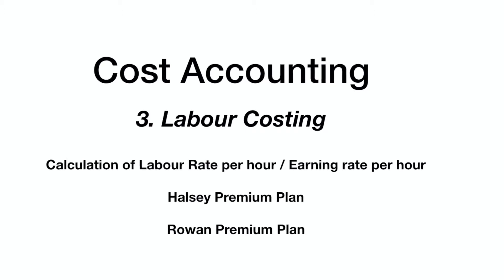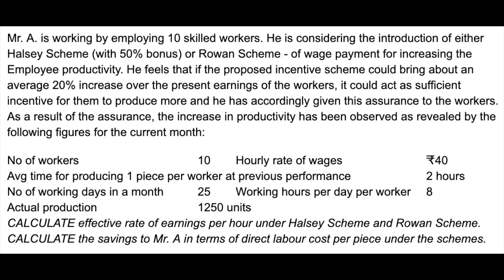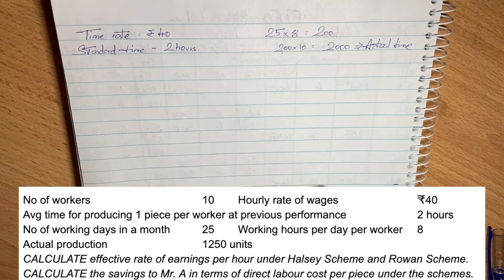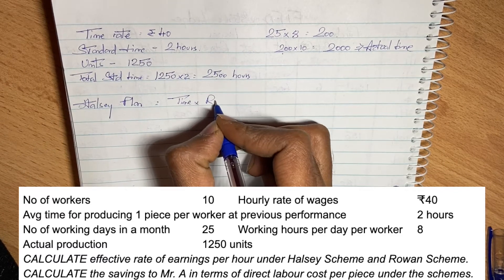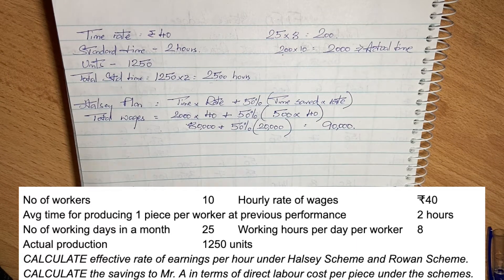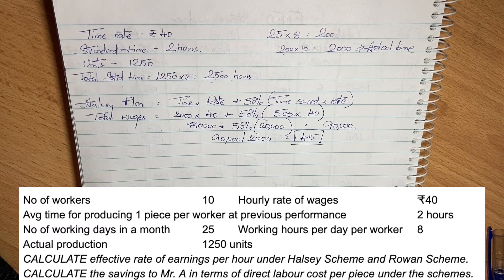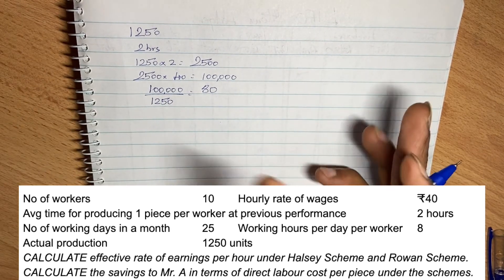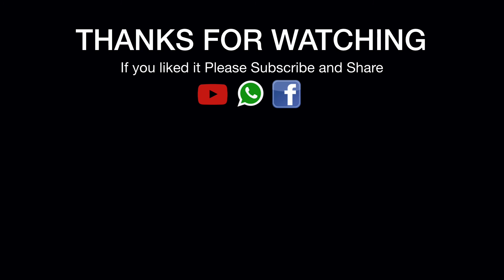Halsey and Rowan Plan problem | Cost Accounting | Kannada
Calculation of Labour rate per hour or Earnings per hour under Halsey Premium Plan and Rowan Premium Plan
Cost Accounting for Bcom, BBA, BBM, Chartered Accountancy Intermediate (IPCC) and other similar courses